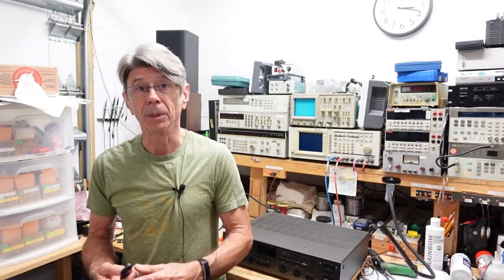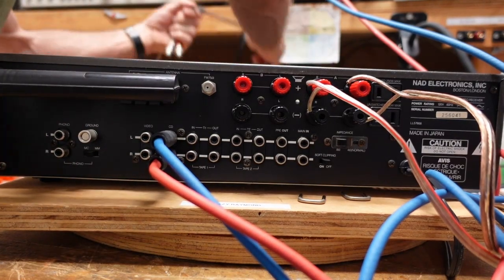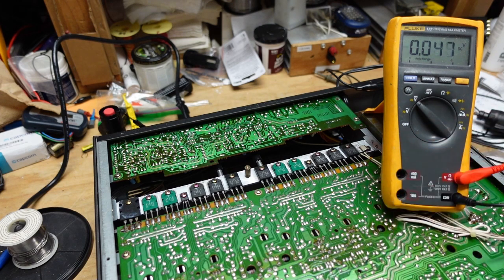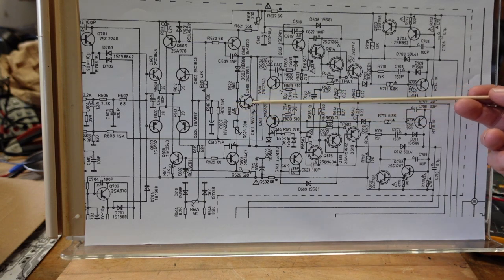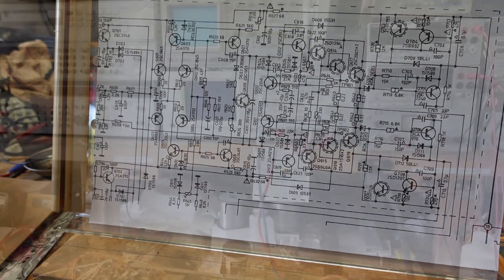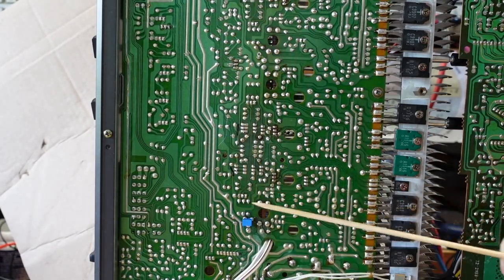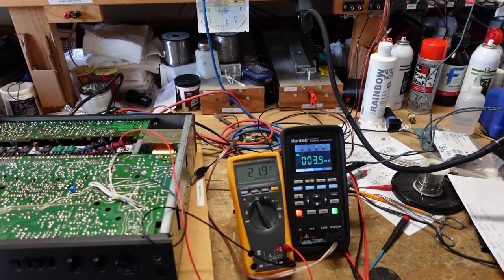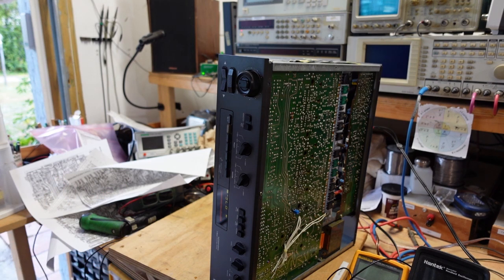NAD 7175PE Repair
This receiver powers up but won't pass audio.  This video shows the diagnosis and repair.  Apparently the last NAD I worked on didn't scar me for life!